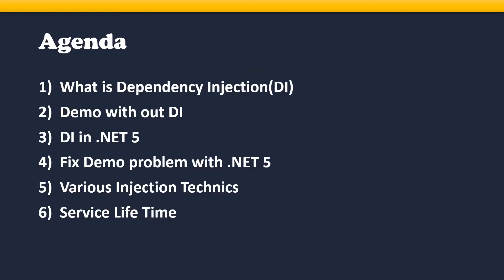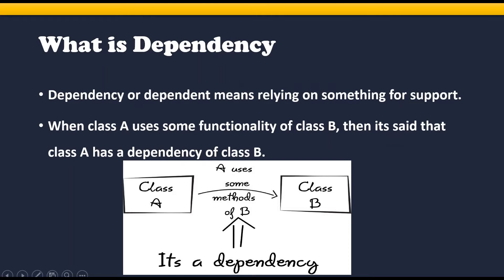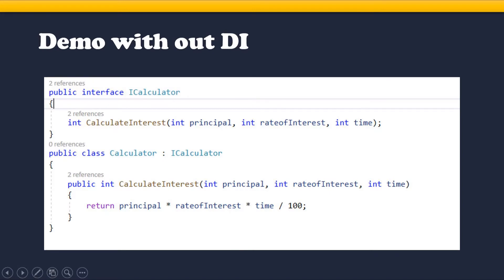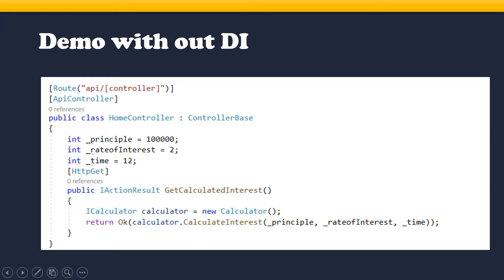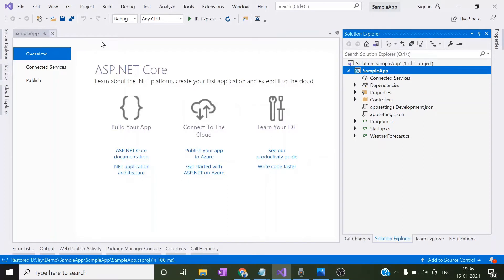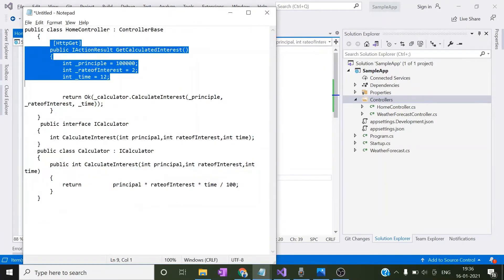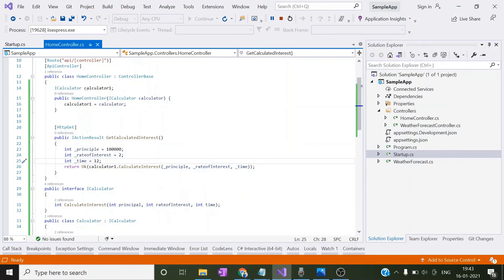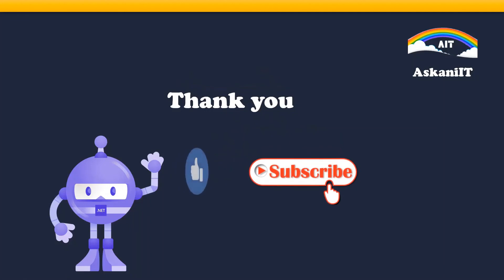Dependency injection in ASP.NET Core, .NET 5, .net core. | Complete Course in C# with Examples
This video describes ✅ what is Dependency? ✅ What is Dependency injection & how it helps to avoid dependency between classes?
And also covers
✅An example program without using Dependency injection.
✅Dependency injection in Asp.Net core, .Net 5, .net core.
✅Fixing example problem with Dependency Injection in .Net 5.
✅Various Dependency Injection Technics.